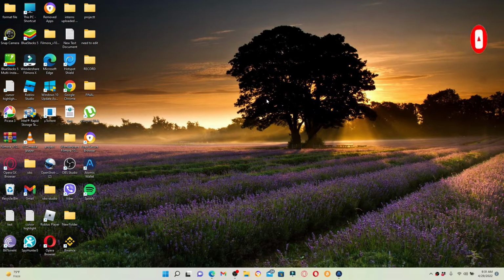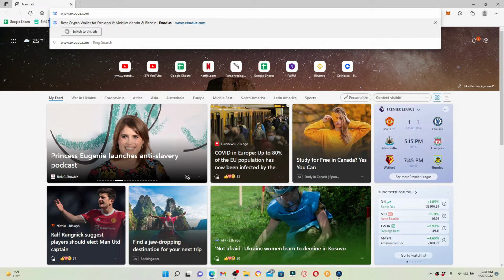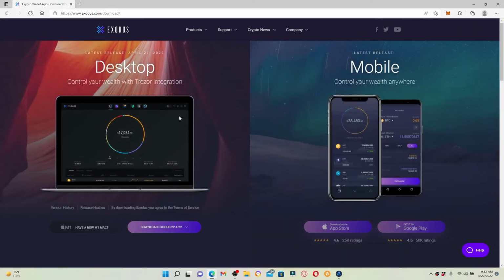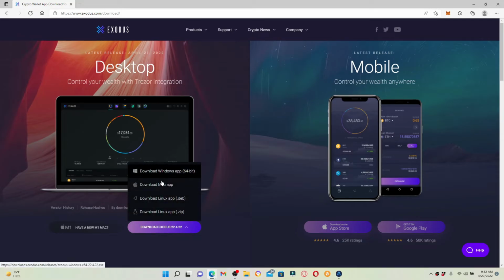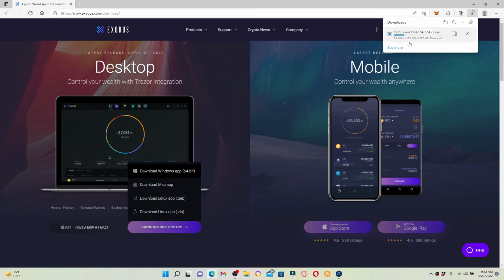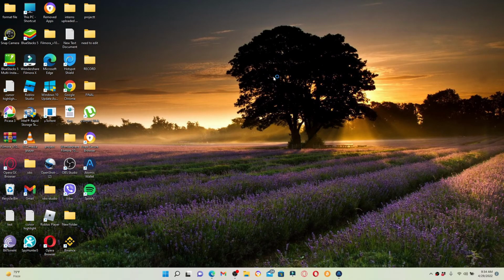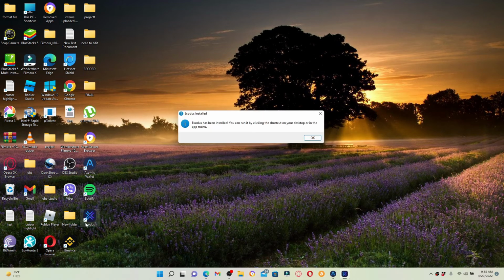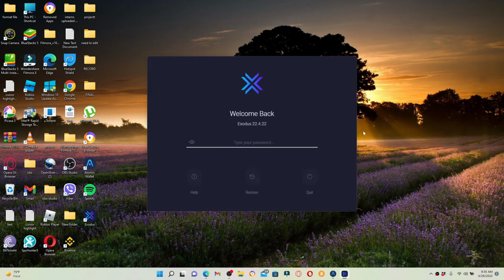Install Exodus App: How To Download Exodus App On Pc?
Today I'm going to show you how to download the Exodus application on your PC and how to quickly download the Exodus wallet application for your PC. First, open up a web browser and go to the search bar at the top. Type in " and press enter.

You'll end up on the official webpage for Exodus. Click the download link at the top right hand corner and choose whether you'd like to download the wallet for your desktop or your mobile device. Simply click on the download Exodus link right beneath the desktop option and choose your device from the options. In my case, it's my Windows, so let me click on "Download Windows App" over here. You can select any other option according to your device, and the download progress will begin right away at the top right hand corner, as you can see right here. Wait until the file is downloaded. Once the application gets downloaded, you'll be able to see this "open file link" right beneath it. Click it on in order to begin the installation process on your computer. After you do that, wait a couple of seconds, and the application installation process will begin automatically. A shortcut has also been created for your Exodus wallet app.

That is how you can easily download the Exodus wallet application for your PC. I hope you found the tutorial useful. I'll be back soon with more videos like this.

0:18 Download EXodus App On Pc
1:41 Outro